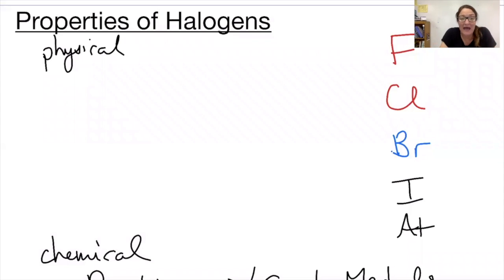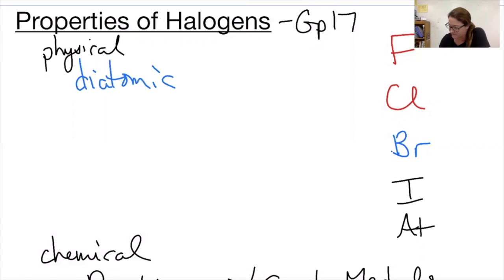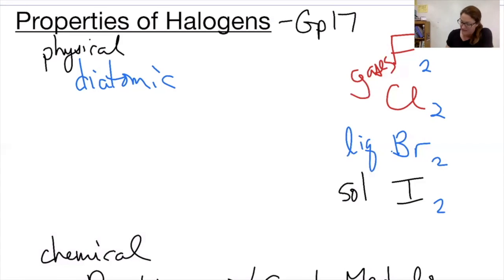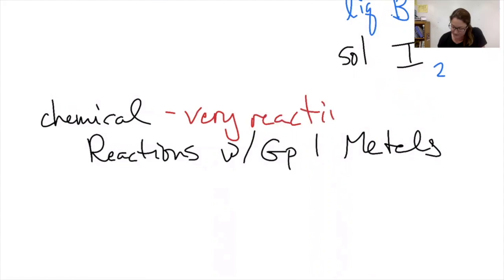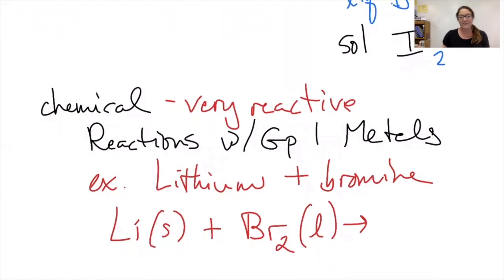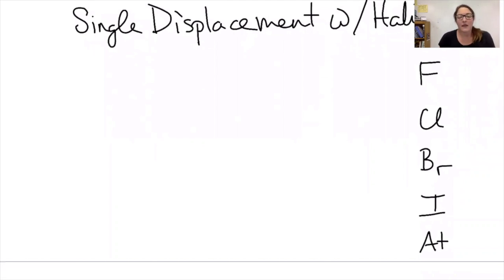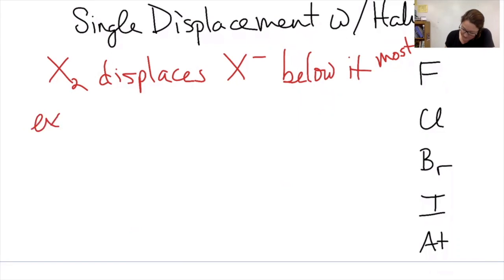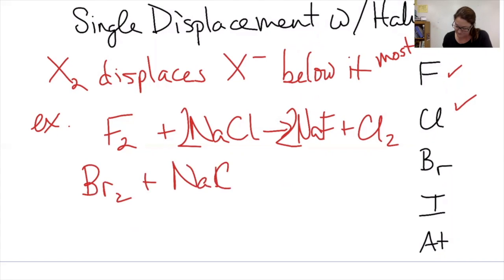Physical and Chemical Properties of the Halogens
Gp 17